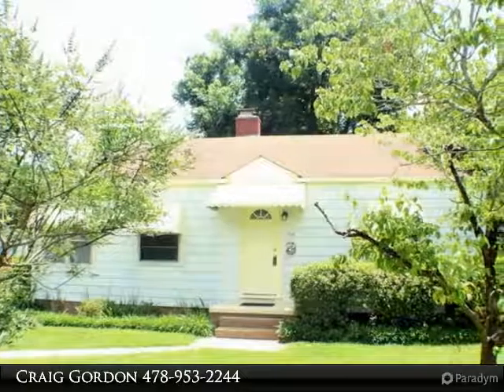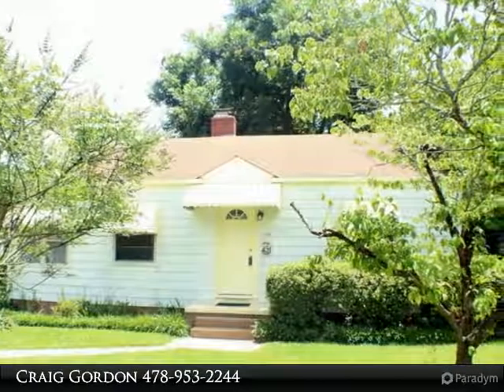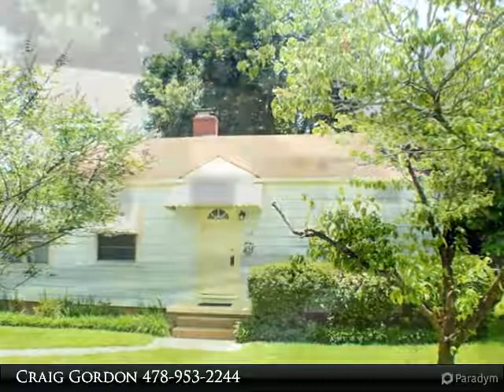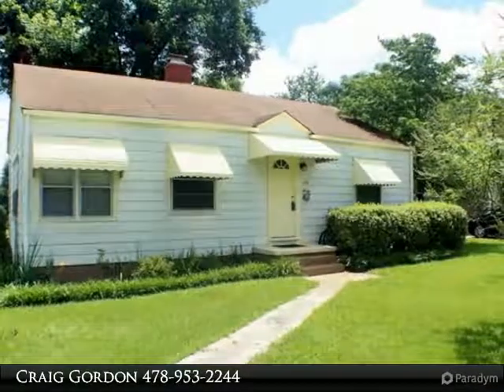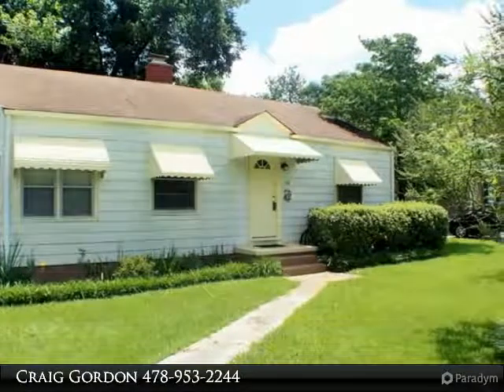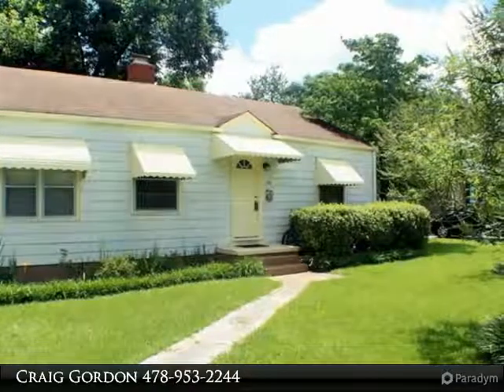718 McArthur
Cute as a Button, This well maintained home has 3 bedrooms and 1 full bath it offers all hardwood flooring in the main living area and bedrooms, also offered is the cozy kitchen overlooking the breakfast bar and dining area . The exterior has awesome landscaping a huge yard and a storage building . Don’t miss this home

Presented By:
Craig Gordon, Fickling & Company Real Estate